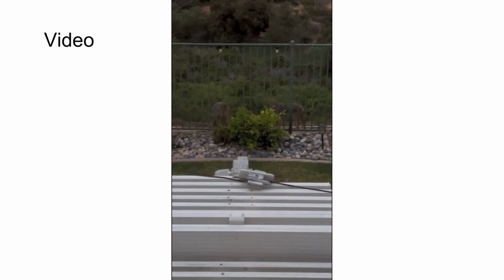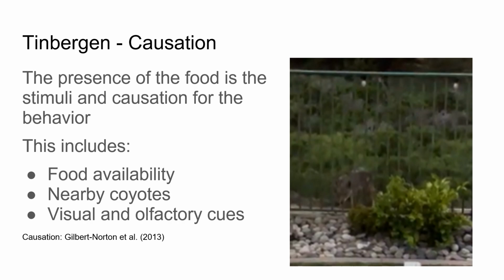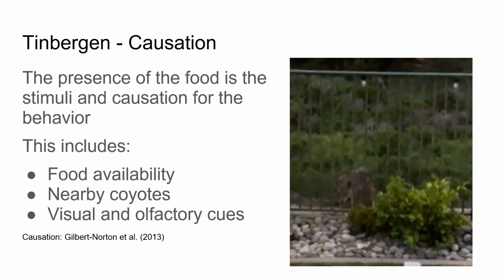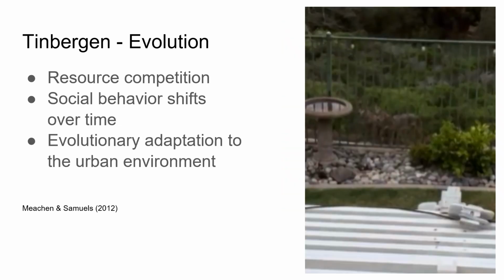BOM 3 Alexander Carlstrom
Bio 331 Animal Behavioral Analyses: Behavioral Analysis of Food Competition in Urban Coyotes